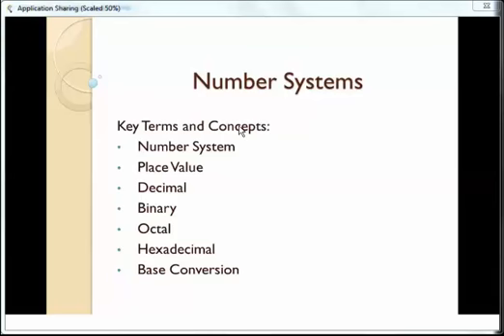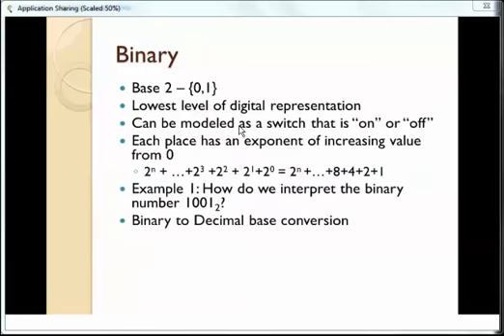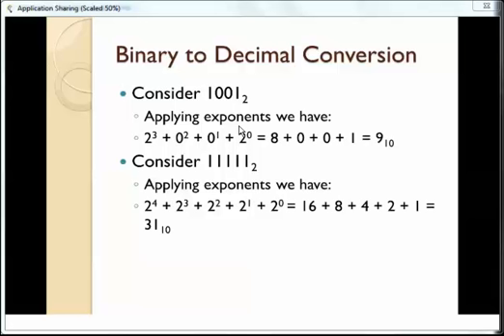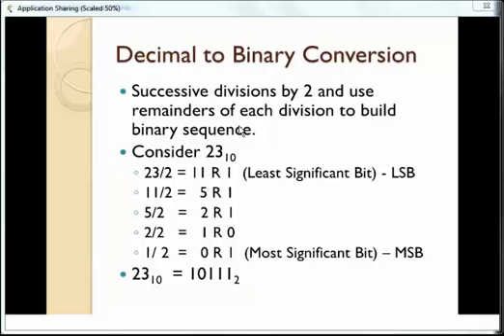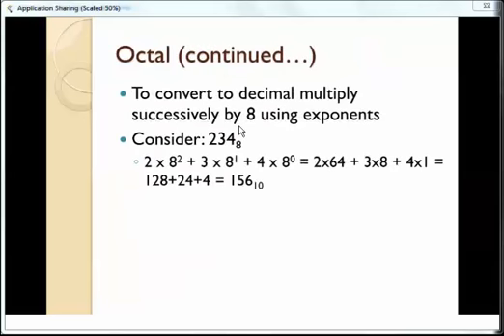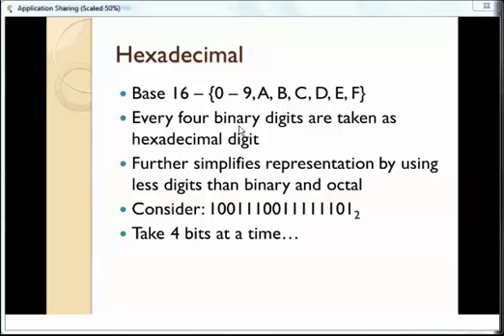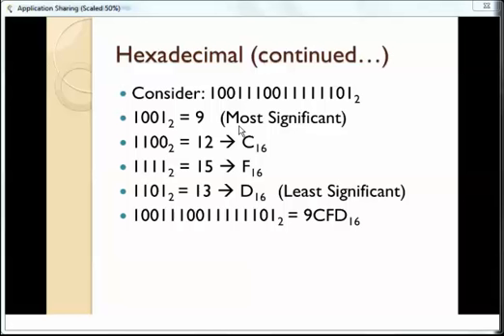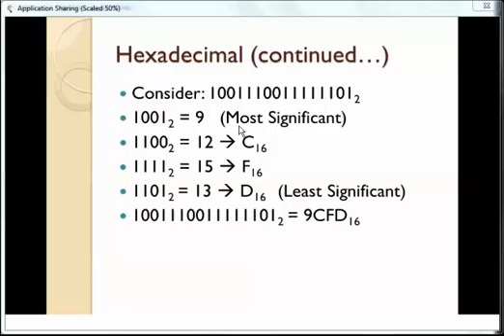CT262 W6 Lecture